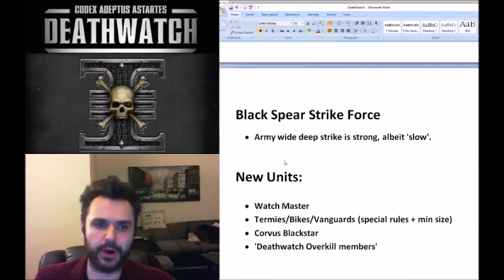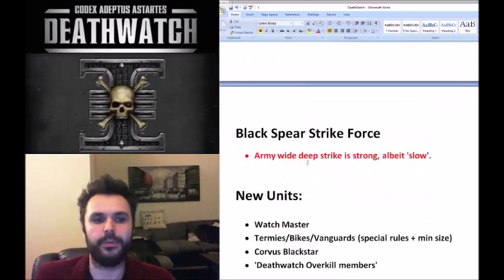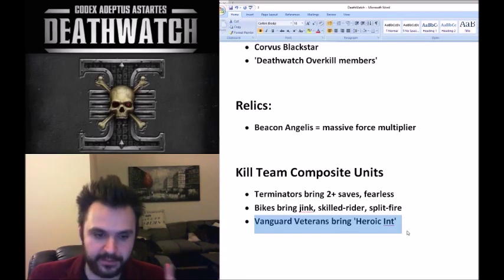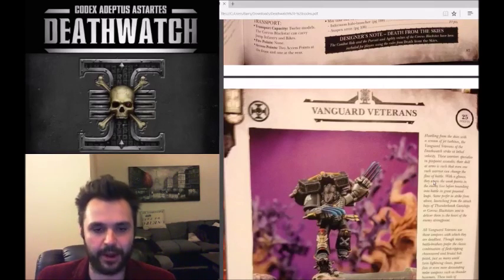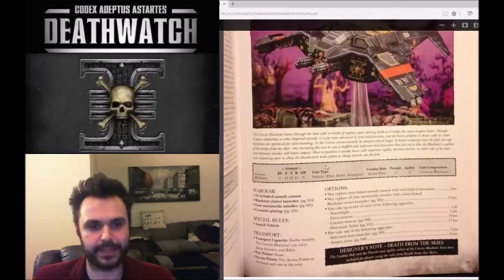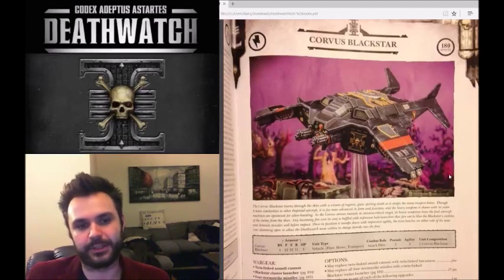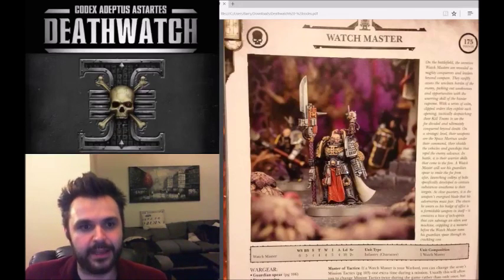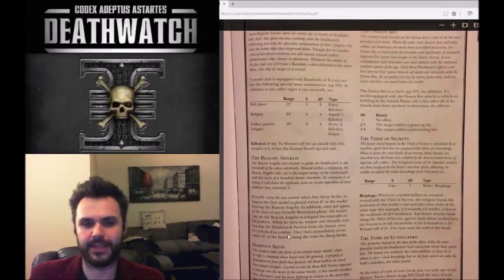Deathwatch Codex Review: Part 2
In part two of the series, Jeremy goes over the new units and formations available in Codex: Deathwatch, paying special attention to the new MSU (multiple small unit) capability made available by the 1+ unit sizes.

He also covers the special 'Deathwatch Overkill' characters.